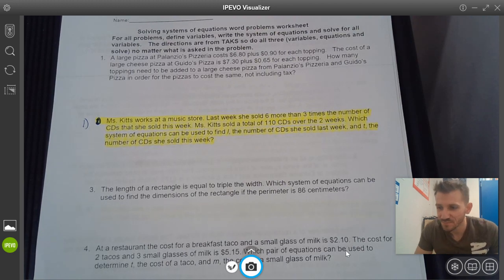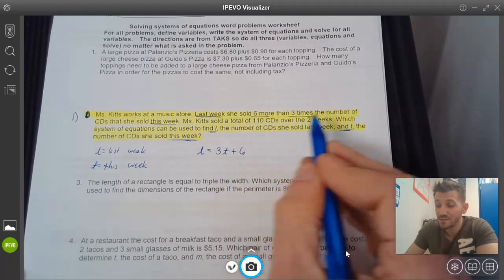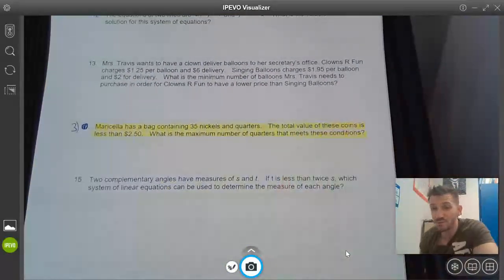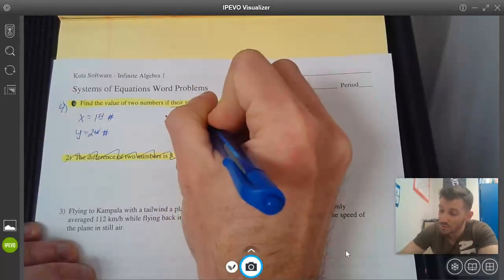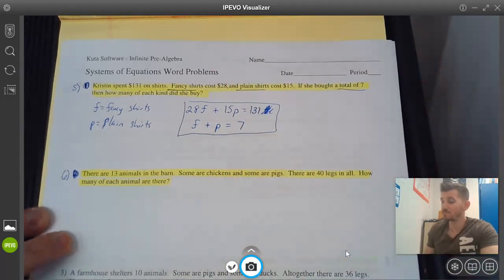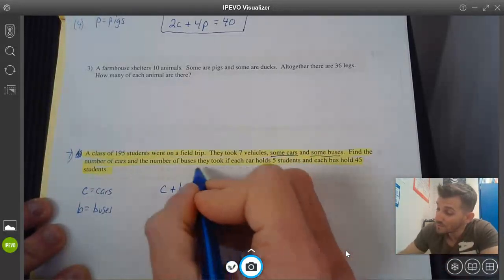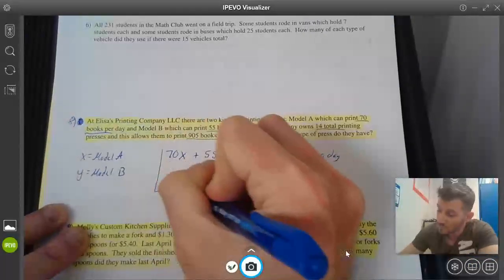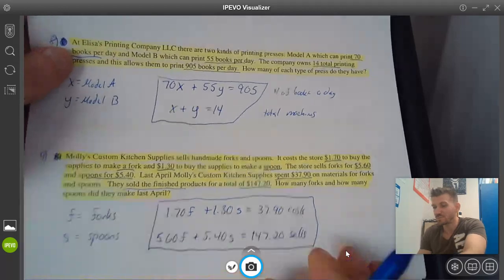Writing Systems from Word Problems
In this video we explain how to transition from a word problem to WRITING a system of equations. Please watch other videos about systems of equations on my channel to learn how to solve them as well!